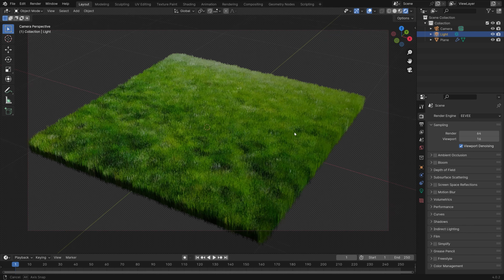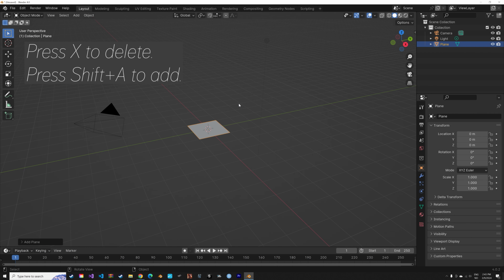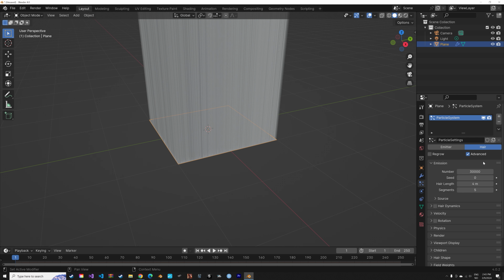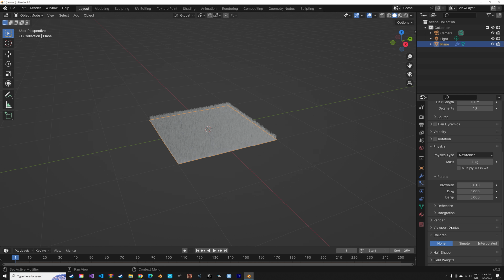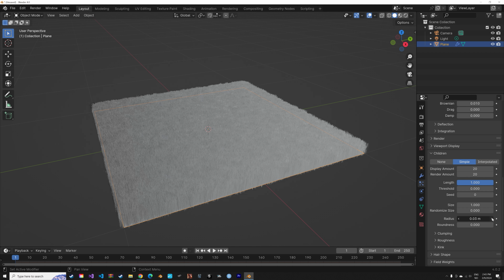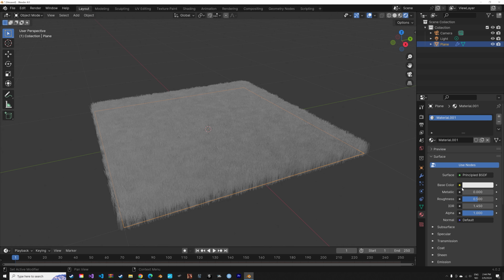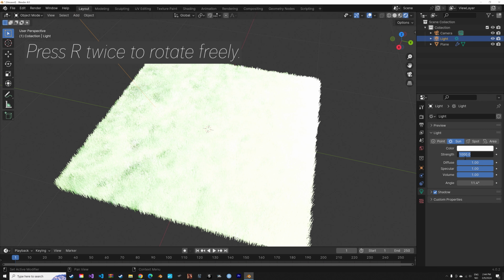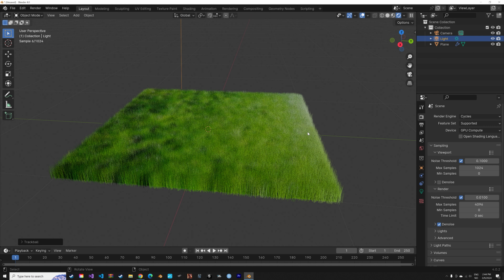[4.0] Blender Tutorial: Quick Realistic Grass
Make realistic grass in less than 2 minutes in Blender!